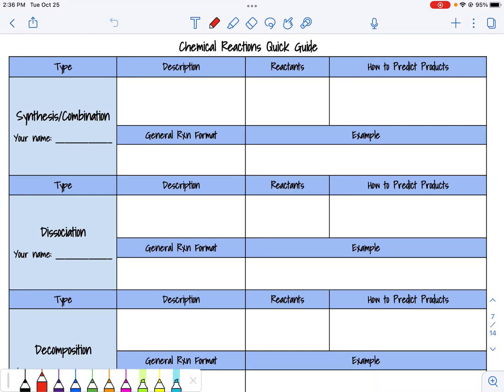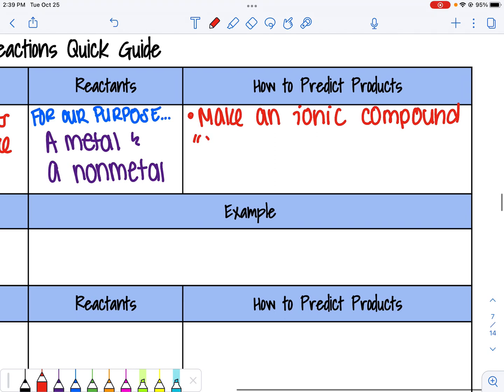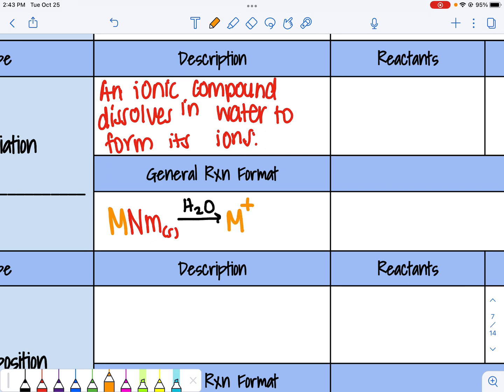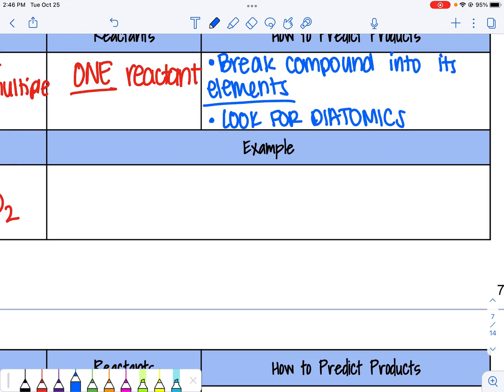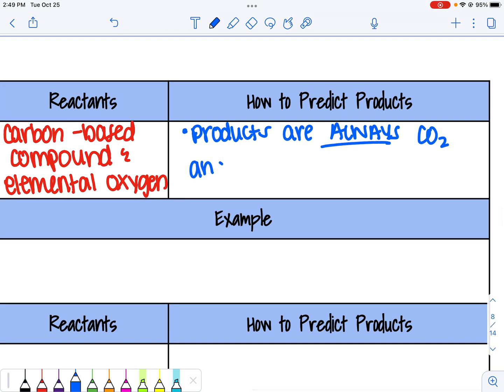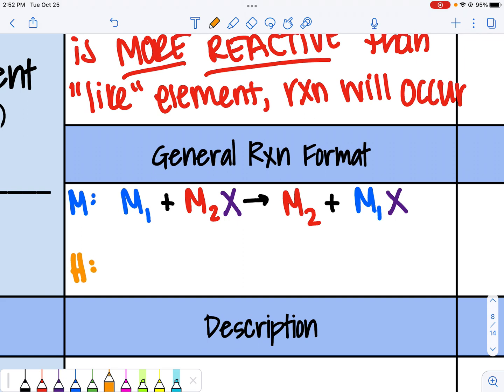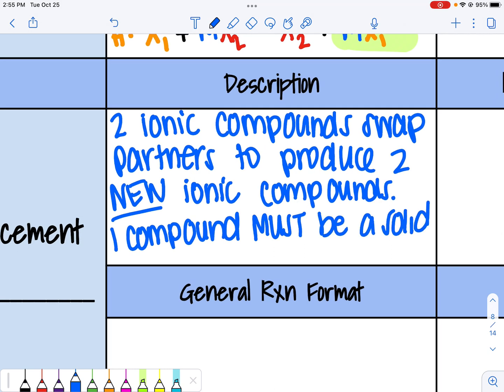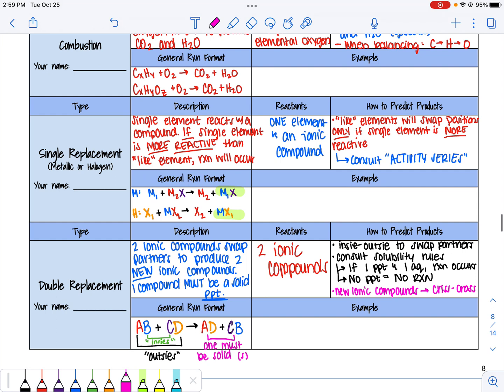Types of Chemical Reactions Quick Guide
Mini lecture notes guide